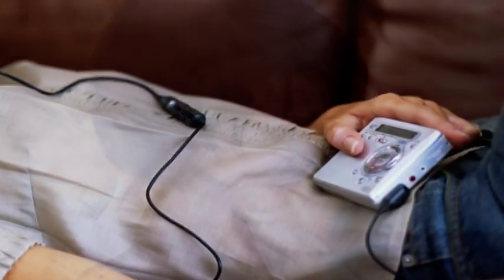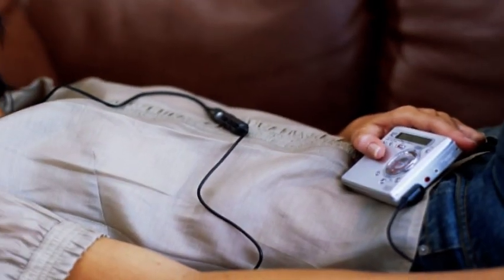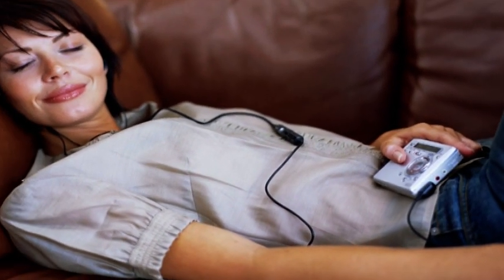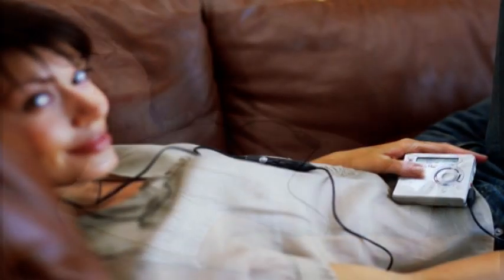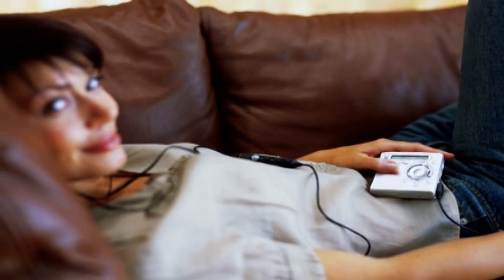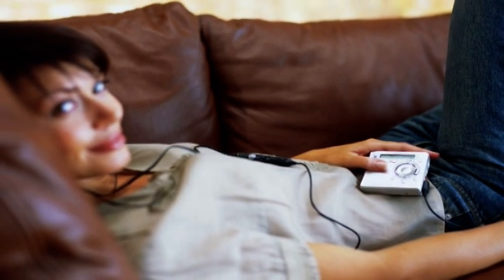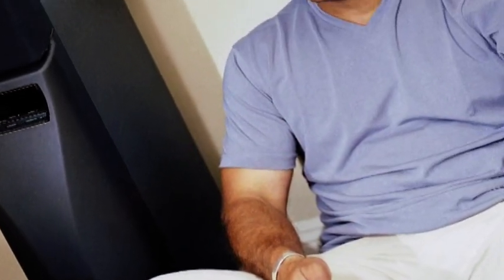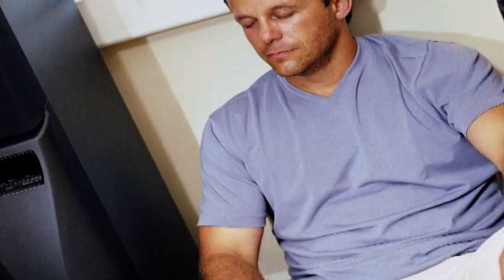Mac vs XP Vs Vista Vs Linux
It is time that we all ignore the MAC commercials, and it is time for all major OS to be so owned that it will make others cry.